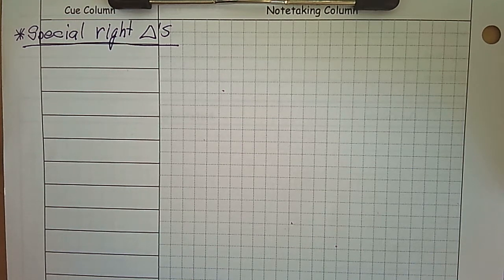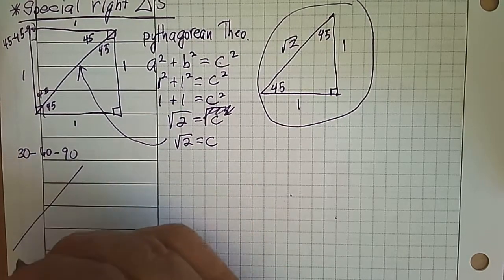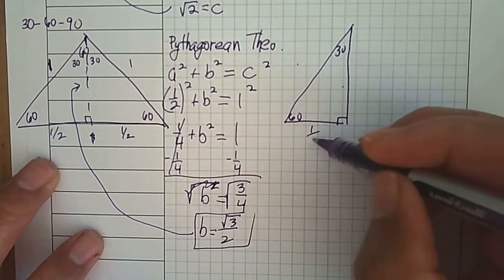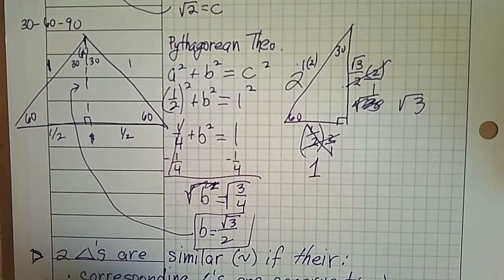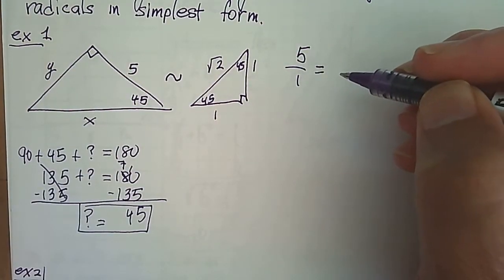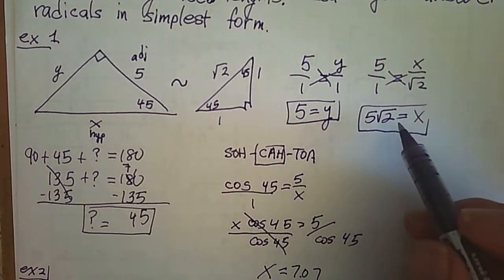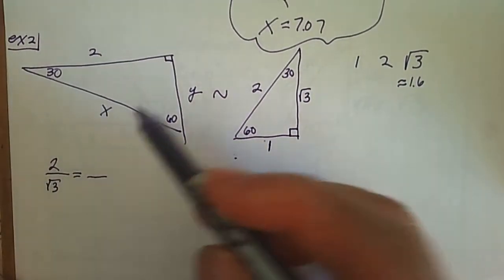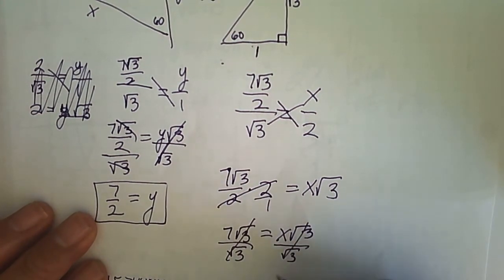Special right triangles